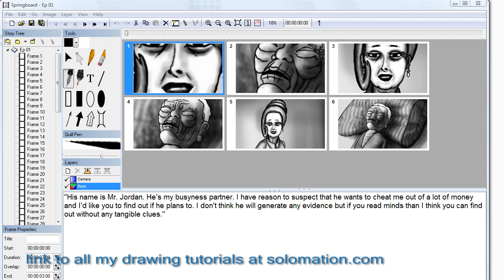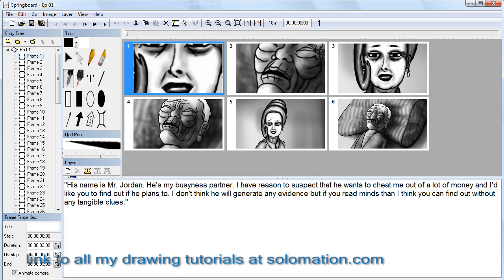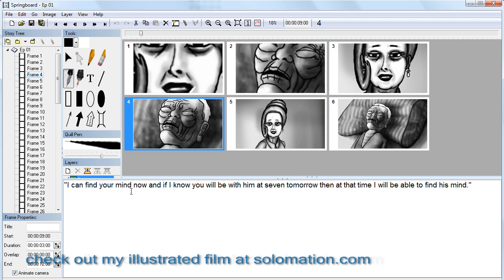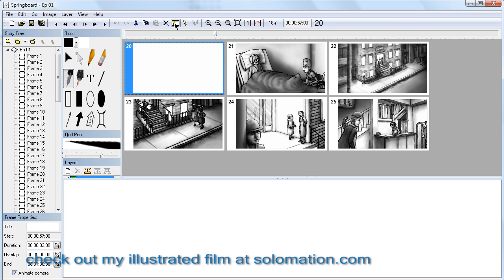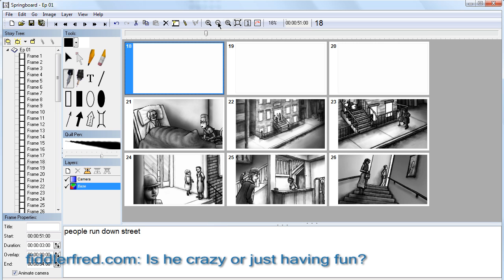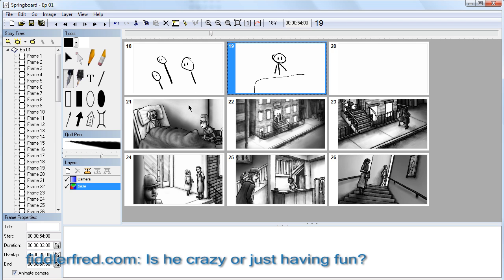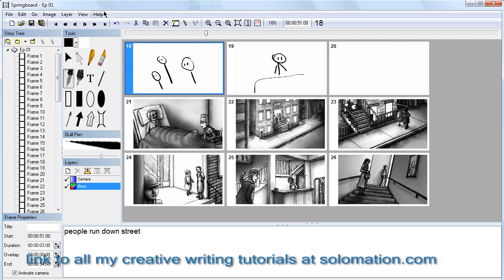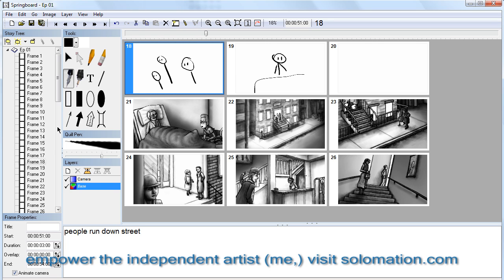How to Storyboard, Good Software to Use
This is an intro to Springboard, a great program for storyboarding without all the resource hogging other storyboard programs like to do. It runs on a netbook. I use it to storyboard all the time.